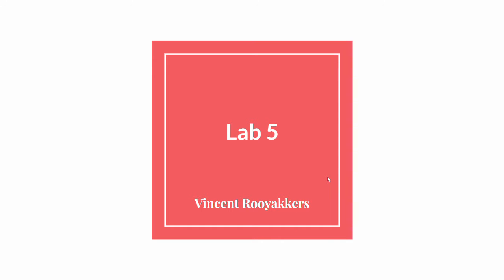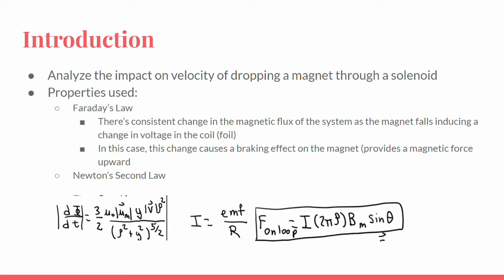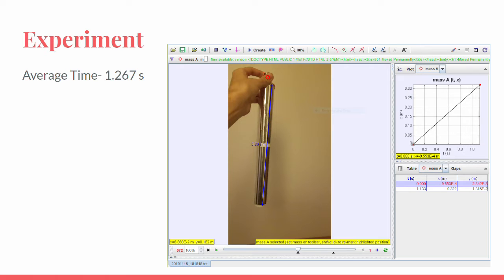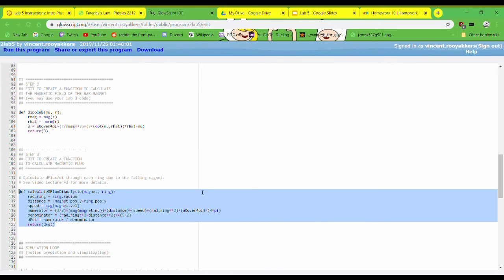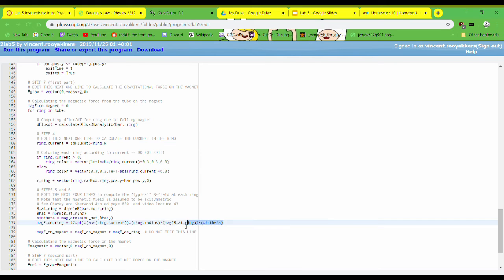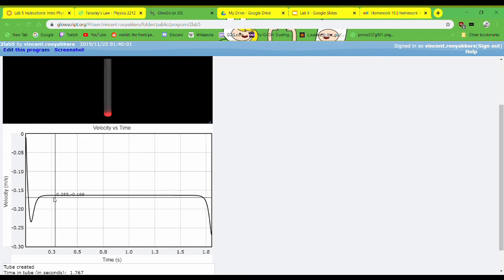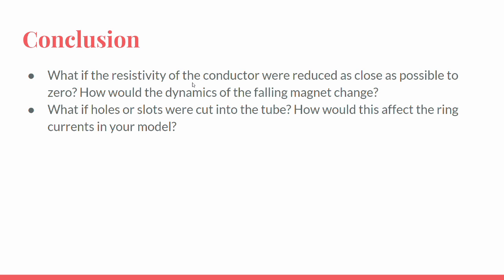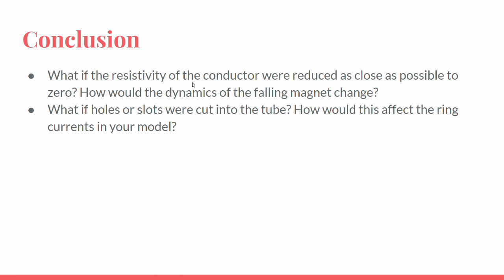Lab 5- Magnet